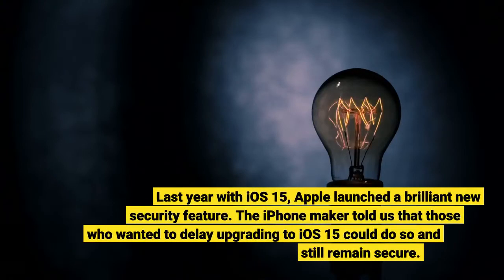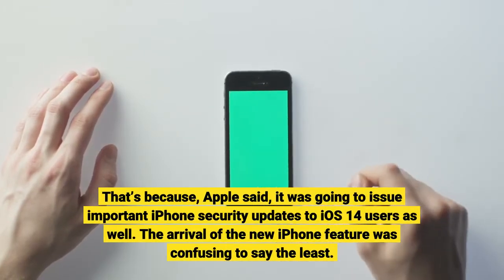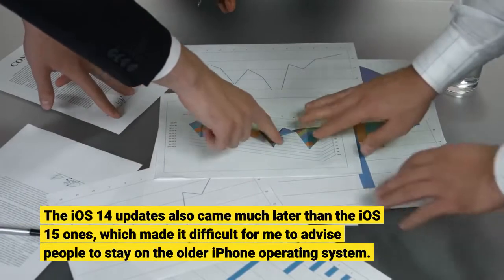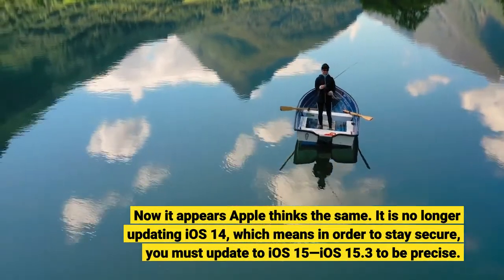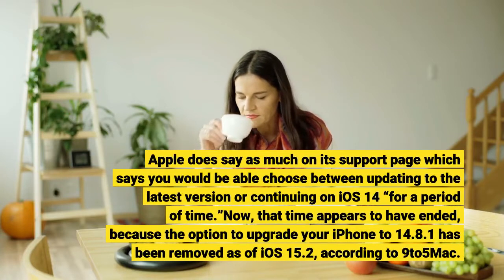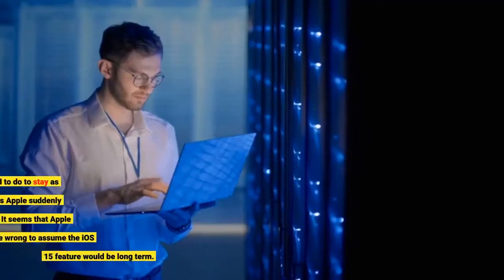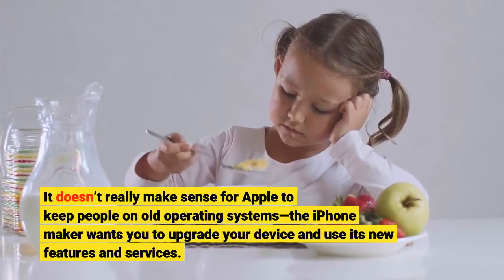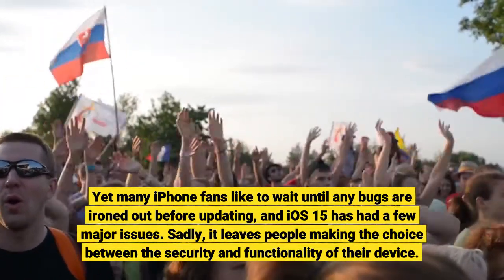Apple Suddenly Drops Popular New iOS 15 iPhone Security Feature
Last year with iOS 15, Apple launched a brilliant new security feature. The iPhone maker told us that those who wanted to delay upgrading to iOS 15 could do so and still remain secure. That’s because, Apple said, it was going to issue important iPhone security updates to iOS 14 users as well. The arrival of the new iPhone feature was confusing to say the least. I’ve written extensively about how the security updates applied in iOS 15 didn’t match those offered to iOS 14 users. The iOS 14 updates also came much later than the iOS 15 ones, which made it difficult for me to advise people to stay on the older iPhone operating system. Now it appears Apple thinks the same. It is no longer updating iOS 14, which means in order to stay secure, you must update to iOS 15—iOS 15.3 to be precise. If you don’t upgrade your iPhone to iOS 15.3, you’ll leave your iPhone open to attackers, who can use known security vulnerabilities to target your device. Apple does say as much on its support page which says you would be able choose between updating to the latest version or continuing on iOS 14 “for a period of time.”Now, that time appears to have ended, because the option to upgrade your iPhone to 14.8.1 has been removed as of iOS 15.2, according to 9to5Mac. You know what you need to do to stay as secure as possible, but why has Apple suddenly stopped updating iOS 14? It seems that Apple watchers such as myself were wrong to assume the iOS 15 feature would be long term. It doesn’t really make sense for Apple to keep people on old operating systems—the iPhone maker wants you to upgrade your device and use its new features and services. Yet many iPhone fans like to wait until any bugs are ironed out before updating, and iOS 15 has had a few major issues. Sadly, it leaves people making the choice between the security and functionality of their device. For businesses, it’s even harder if they need the functionality to operate. A little transparency from the iPhone maker over this new feature would have been helpful, experts say. “This is a good example of the need for clear and consistent messaging from tech companies, says independent security researcher Sean Wright. He says it would be helpful for vendors such as Apple to publish lists that explicitly state the lifetime of different versions of their software. “This avoids confusion and helps when people need to plan.”However, he points out that iOS 15 “has now been out for some time,” and “most of the initial bugs have been resolved.”Jake Moore, global cybersecurity advisor at ESET says Apple’s latest lack of transparency is disappointing after “a good run of honest security announcements.”He thinks the iPhone maker’s move be a way to force people still on iOS 14 to upgrade to iOS 15. “We mustn’t forget Apple’s business model is built on people wanting to continually upgrade these devices.”It’s not ideal, but the end result is clear. Always update your iPhone to the latest operating system—currently iOS 15.